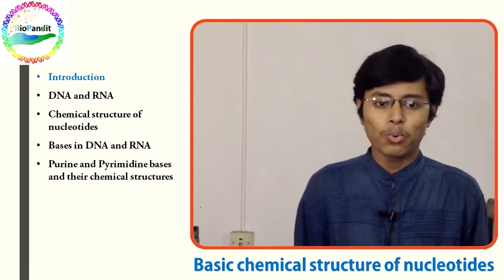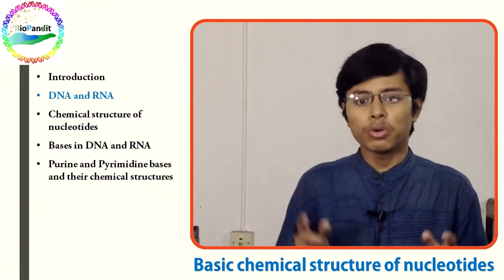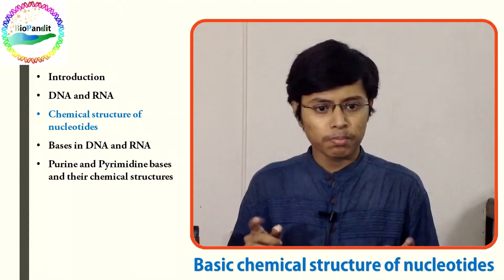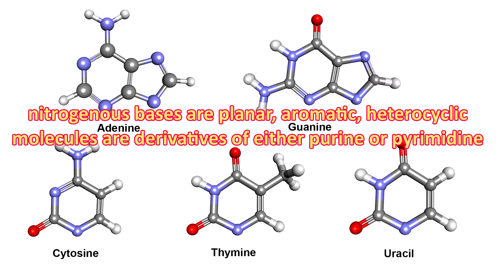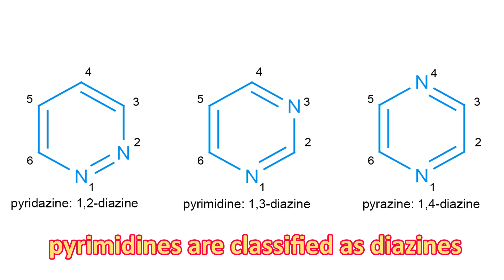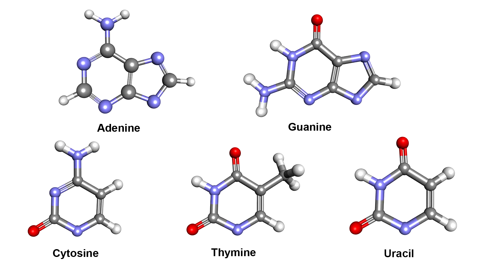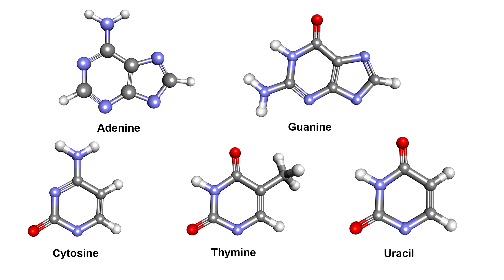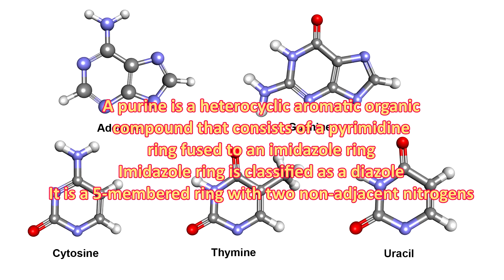Basic chemical structure of nucleotides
Video Description
In this video, we describe the molecular structure of nucleic acids, especially that of the nucleotides. We describe distinct parts of a nucleotide: the base, the sugar and the phosphate. From the perspective of Biochemistry, we present detailed discussions on the chemical classifications of bases, their conformations and chemical classifications.

Aim of BioPandit
The BioPandit team aims to present you the most informative, interactive and viewer-friendly environment of learning conceptual and technical aspects of Bioinformatics.

Sudipto Basu: Junior Ph.D student in the Department of Biophysics, Molecular Biology and Bioinformatics, University of Calcutta, India. Known as the Chote-pandit in BioPandit videos. With his comprehensive biological knowledge, Sudipto works on the structural and evolutionary aspects of RNA folding and gene expression.
Suman Hait: Junior Ph.D student in the Department of Biophysics, Molecular Biology and Bioinformatics, University of Calcutta, India. Known as the Bade-pandit in BioPandit videos. With his advanced computational skills (GATE-qualified) Suman works on the structural and evolutionary aspects of protein-RNA complexes and gene expression.